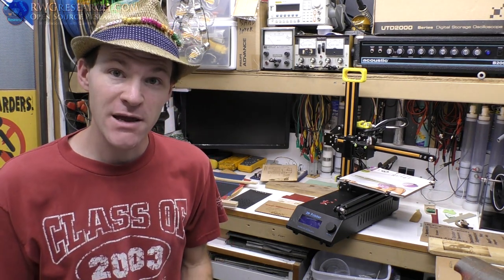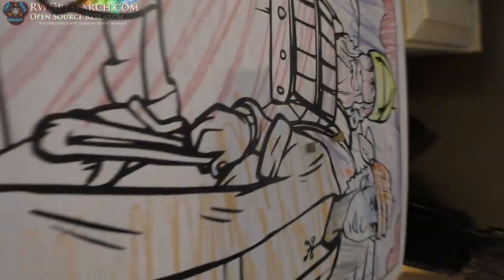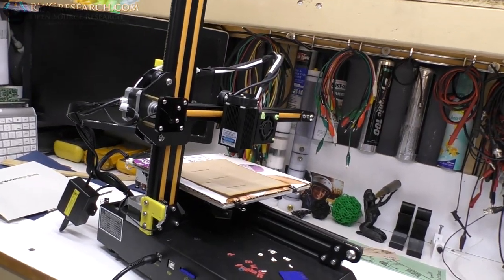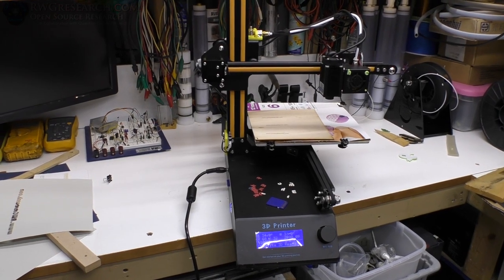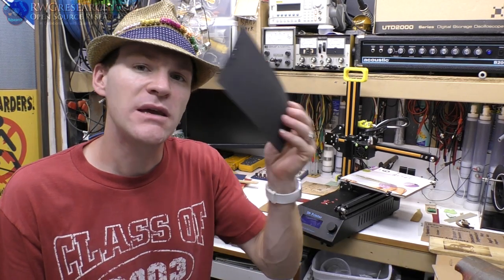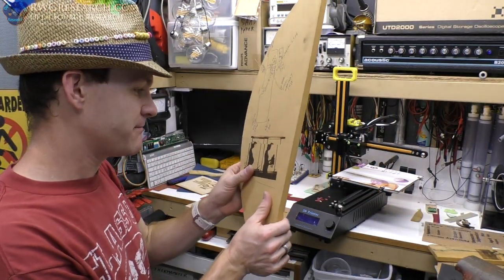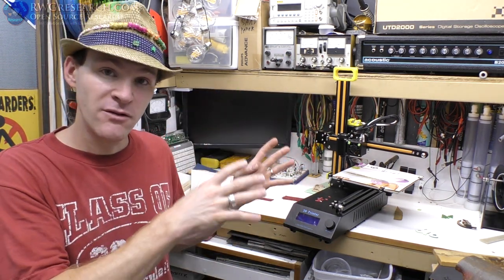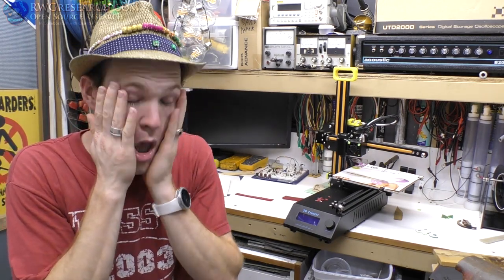Creality3D CR - 8 2 in 1 Laser Engraving 3D Printer: BURN EVERYTHING! : Review Part 3 : GearBest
Fusion 360 need to download post processing!!!

~Russ Gries

My Equipment:

for recording:

Gopro Hero 4 silver ( borrowed :) ) :

Panasonic HC-VX981K:

With VW-W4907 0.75X Wide Angle lens:

Nikon ME-W1 Bluetooth:

Azden SGM-990:

Asus GL551JM-DH71: